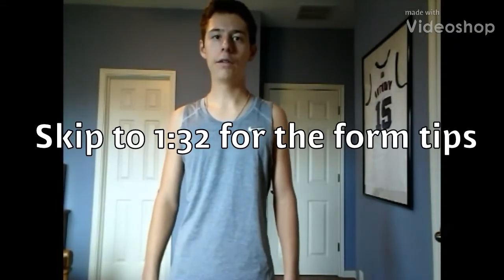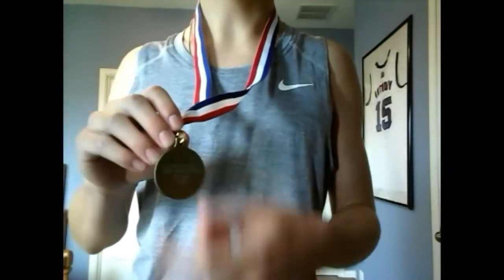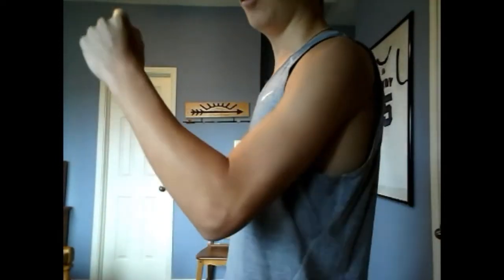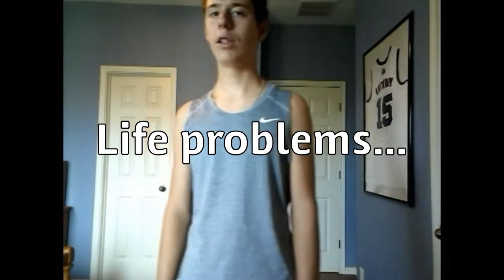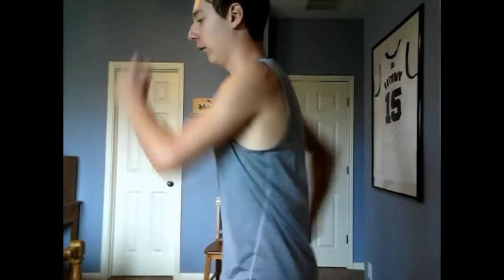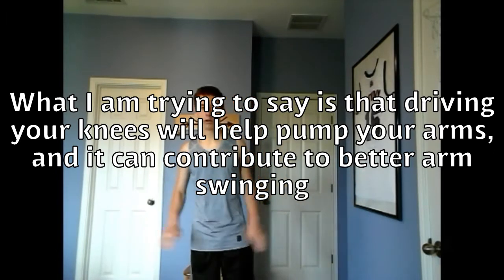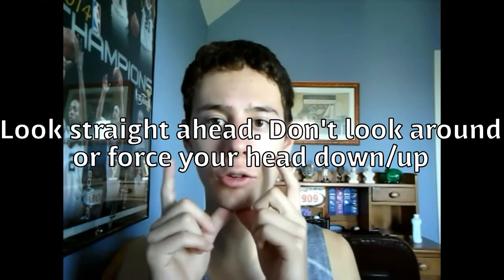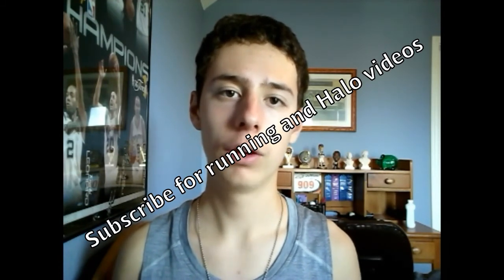How To Sprint: Sprinting Form Analysis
Hey everyone.

In today's video I am going to be showing you all the correct running form when you sprint. If done right, this will reduce the risk of injury and it will make you faster!

I hope you all benefit off of the tips, and enjoy the video :)